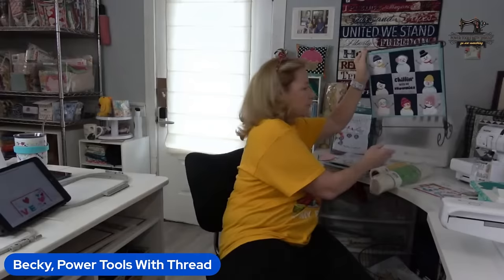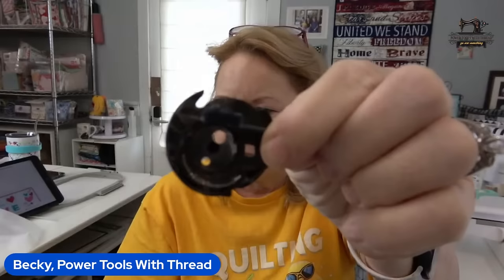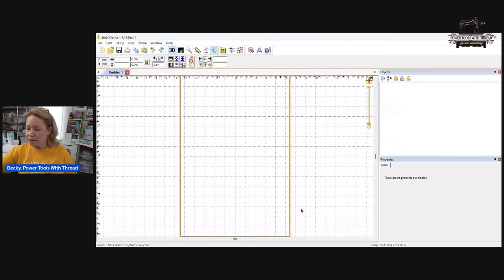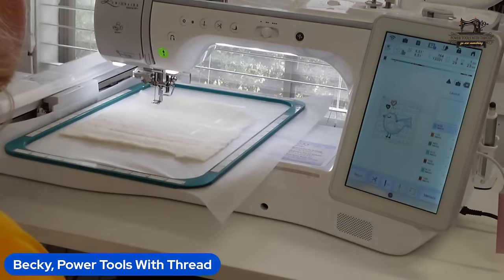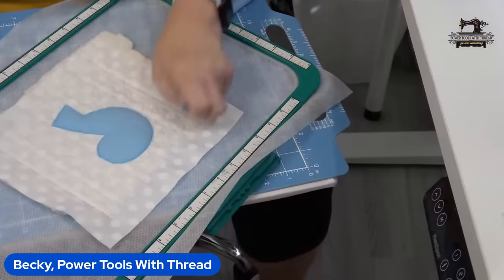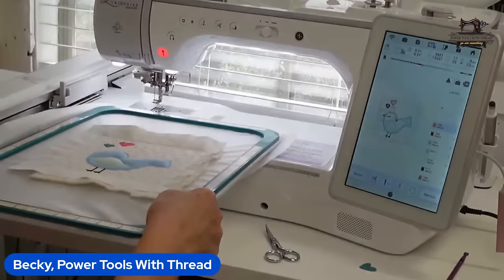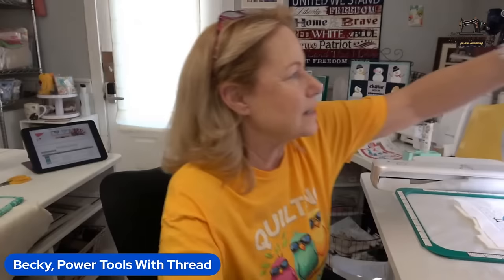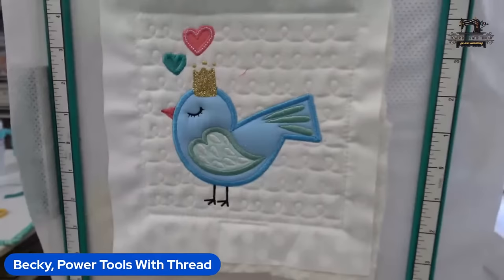Kimberbell Mini-Quilts Vol 1 FREE Embroider-Along for Single Needle Beginners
Join me for a beginner-friendly embroider-along for single needle machines.

► Blacklight Flashlight
► Brother PQ1500 SL Straight Stitch Machine
► Frixion FineLiner Heat Erasable Markers

Use Poly Pro stabilizer behind soft knit fabrics.

CRUISE WITH ME!
Choose Sew and Sail 14 for the Designs by Juju trip!

Here is the supplement I mentioned that I give to my dog.  Completely stopped her itching.  Give sparingly!  My 35lb dog gets 1/4 of a tsp.

►Send Me Mail Power Tools With Thread 14414 US Hwy 87W, Ste 3, Box 114 La Vernia, TX 78121

Do you want to have virtual conversations with your quilty friends too?  Use Streamyard!  This is what I visit with you on every day and have my private lessons with.  You'll love it!